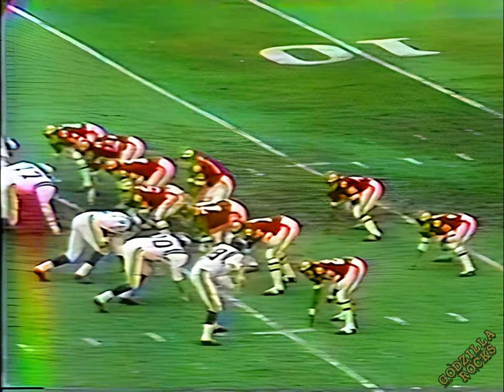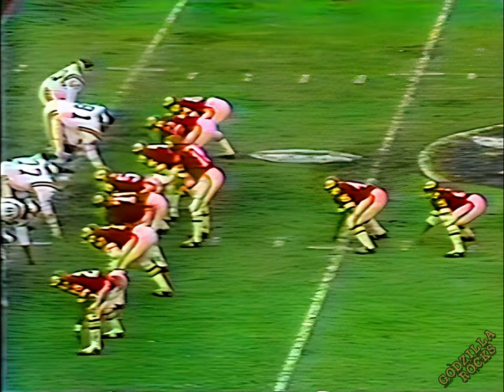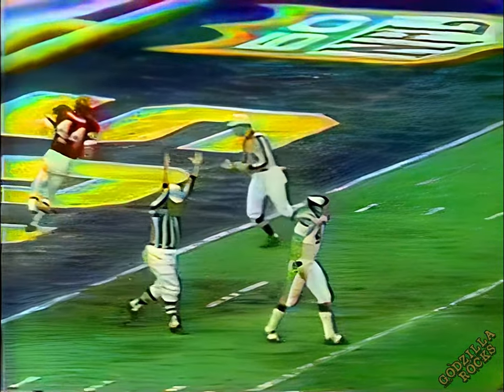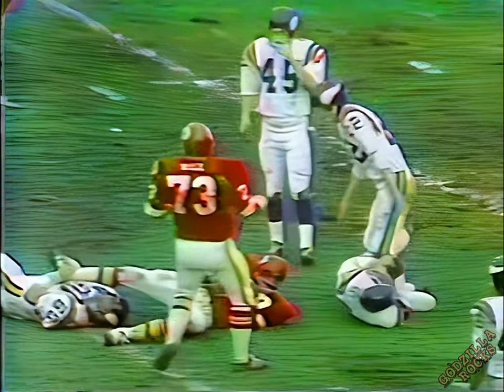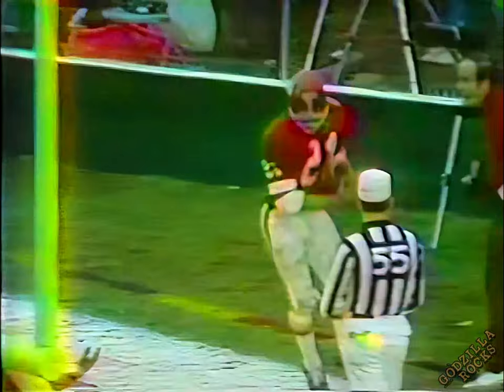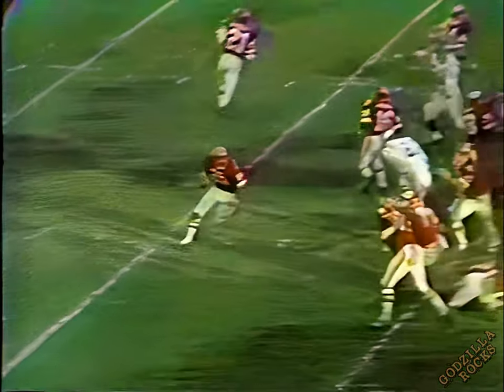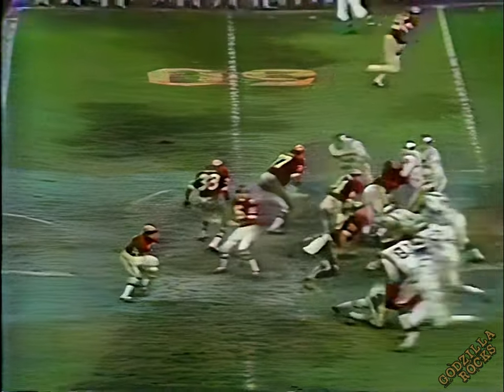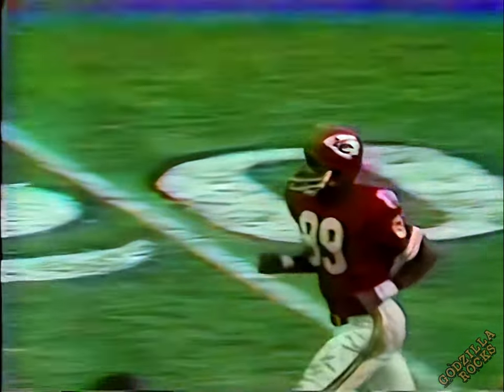NEW Super Bowl IV Color TV Broadcast Clips - 1440p/60fps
Thanks to Bronxjar for the original source!